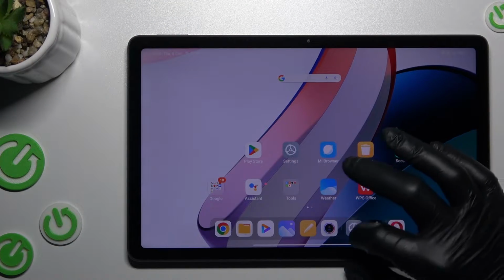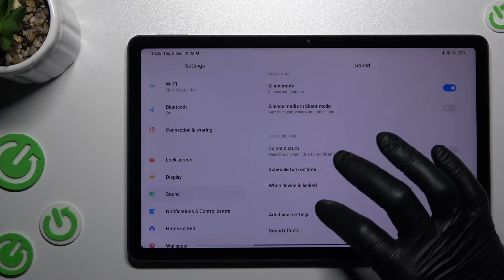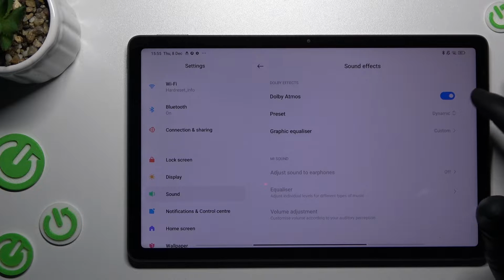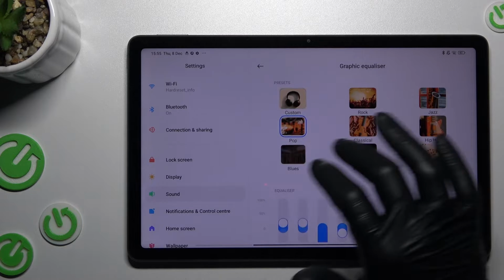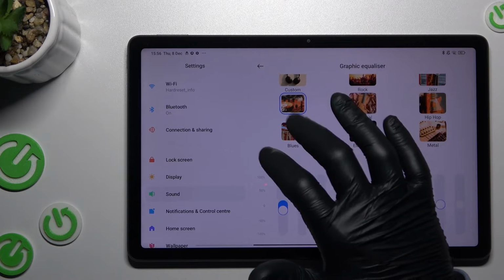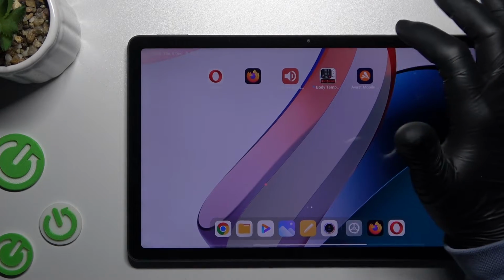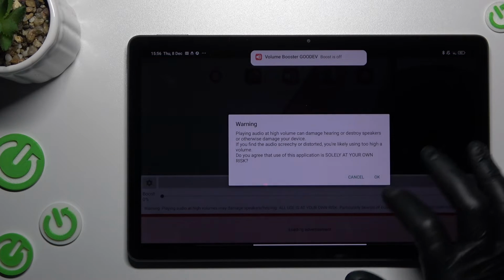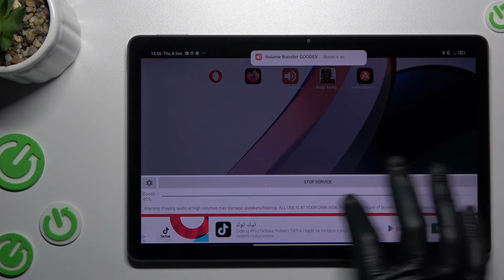How to Make a XIAOMI Redmi Pad Tablet Louder - Turn On the Dolby Atmos Enhancements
Learn more about the XIAOMI Redmi Pad:
This video tutorial has been recorded and uploaded to our channel with the goal of showing how you can improve and increase the sound quality and sound volume on your XIAOMI Redmi Pad tablet by enabling the Dolby Atmos feature. Thereby, we are humbly inviting you to view this video and learn how it is possible to enhance the sound volume and quality on the XIAOMI Redmi Pad device.

How to enable the Dolby Atmos option on the XIAOMI Redmi Pad? How to increase the sound volume on the XIAOMI Redmi Pad? How to enhance the sound volume on the XIAOMI Redmi Pad? How to improve the sound quality of the XIAOMI Redmi Pad?